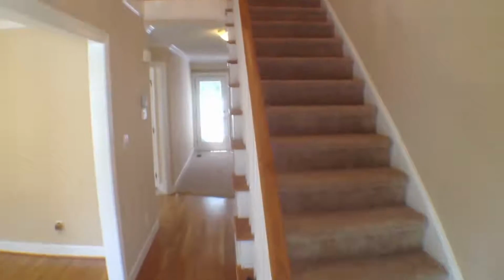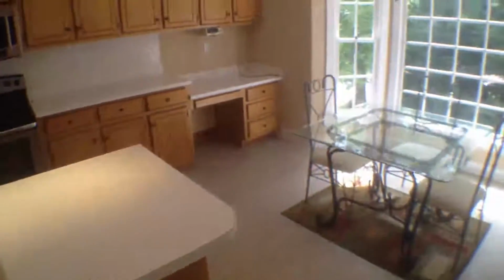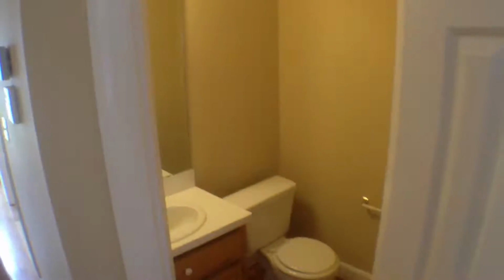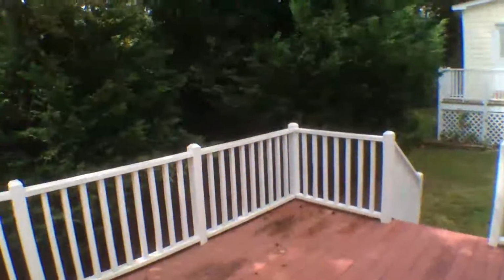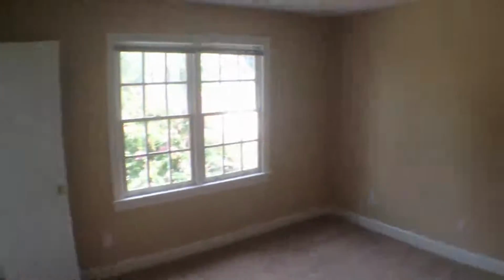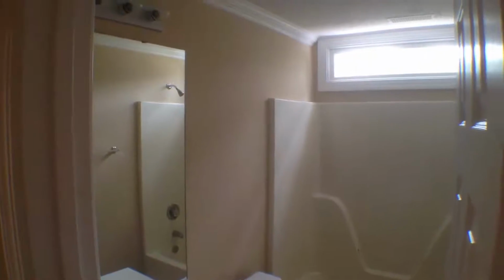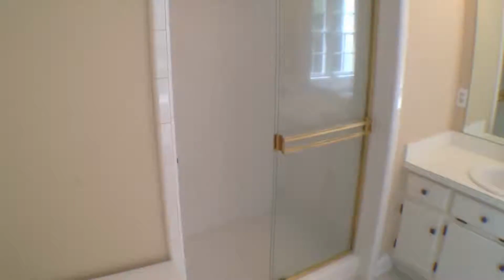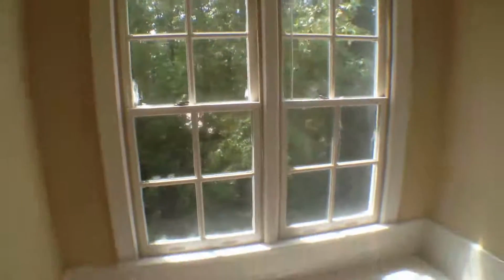On the Hedingham Golf Course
Just move in to this fully updated 4 bedroom 2 1/2 bath home in
Hedingham overlooking the second Tee.